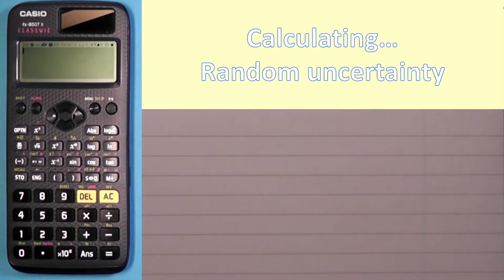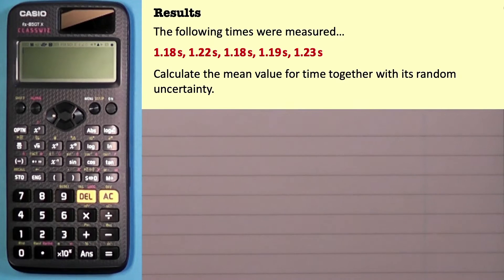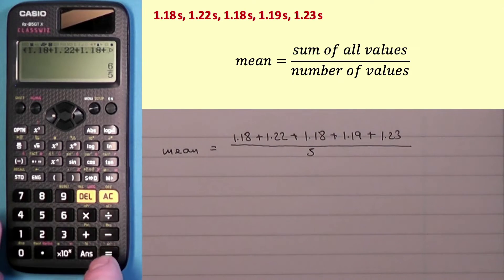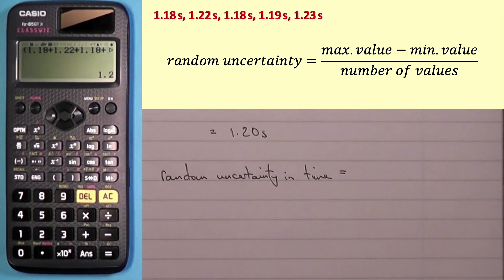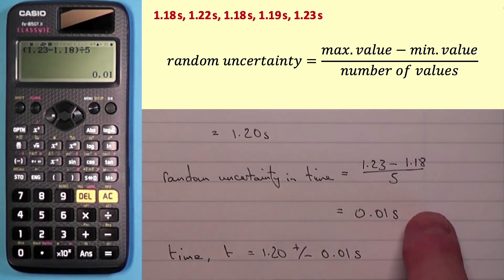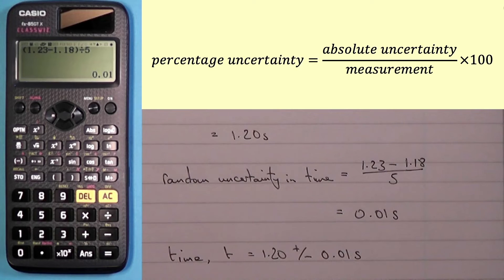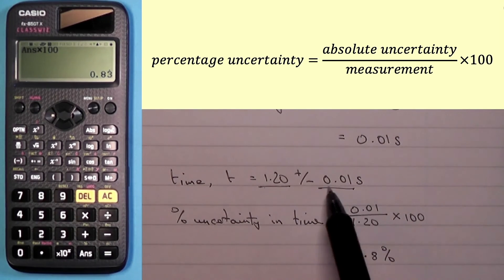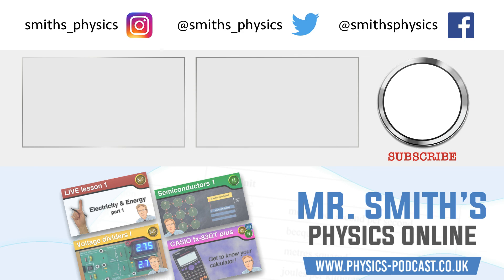Calculating random uncertainty (Higher Physics)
Calculating random uncertainty in a set of results.

Chapters...
0:00 Introduction
0:13 Example experiment
1:21 Experimental results
1:44 Calculating the mean
3:10 Calculating random uncertainty
5:54 Converting from an absolute to a percentage uncertainty
9:38 Suggested homework